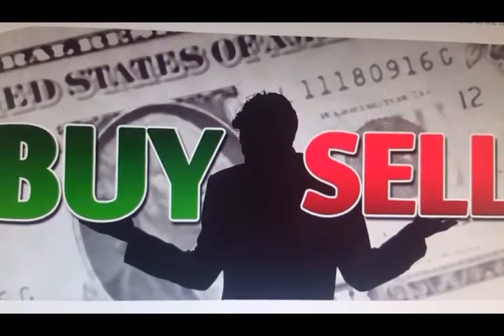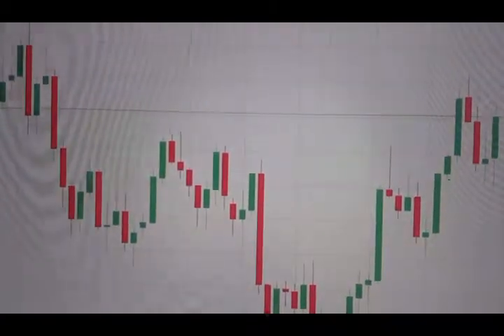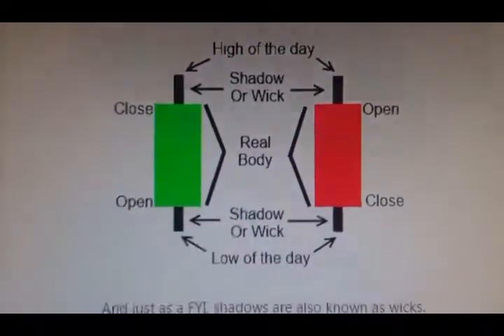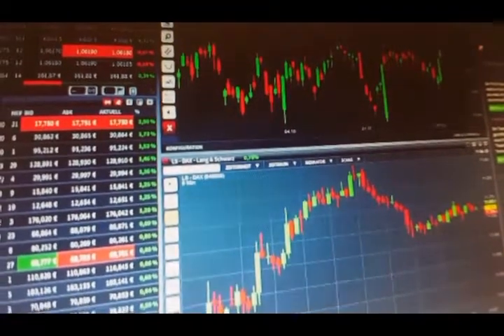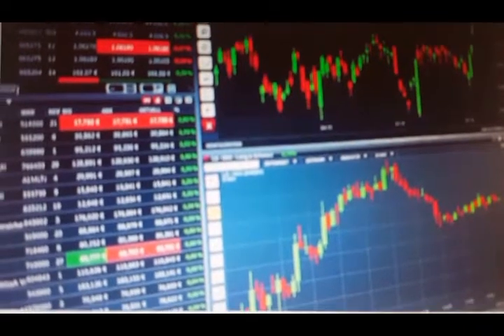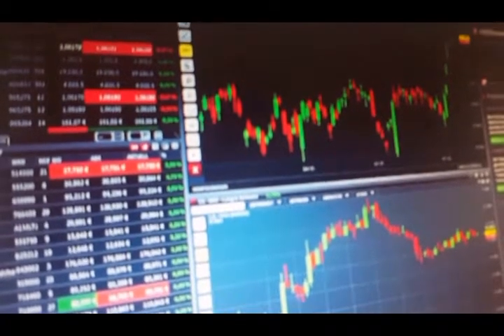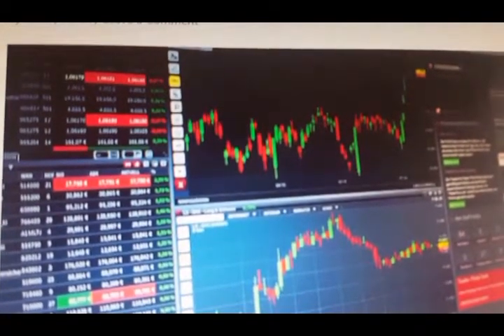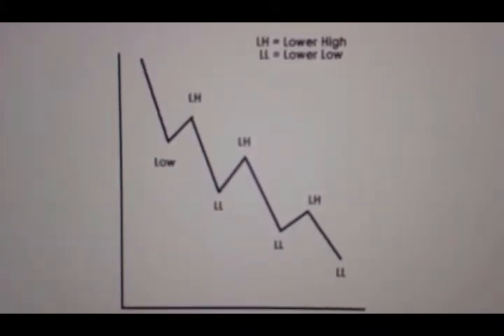Forex beginners - How to trade Forex for beginners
Basic fundamentals of trading Forex

Really elementary stuff. If you have no experience in trading check this video out.

After watching this video check out my Forex analysis last Nov 29. Let me know if this helped you understand that blog in any way.